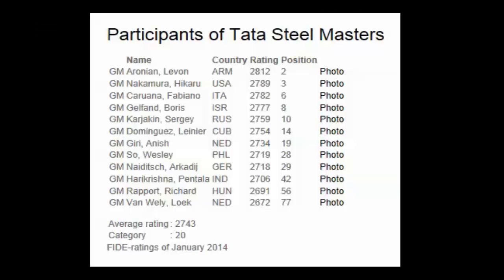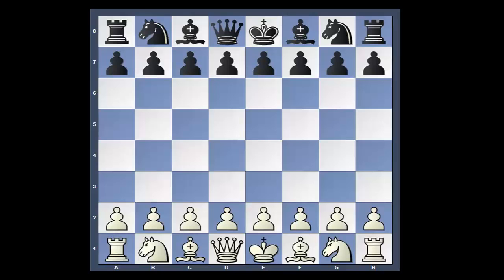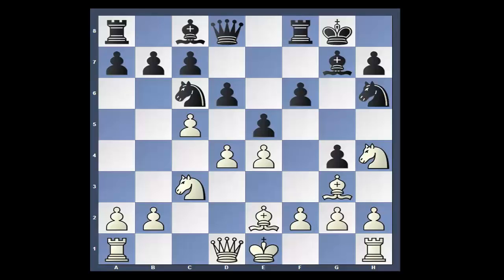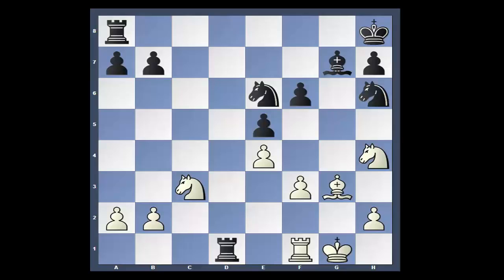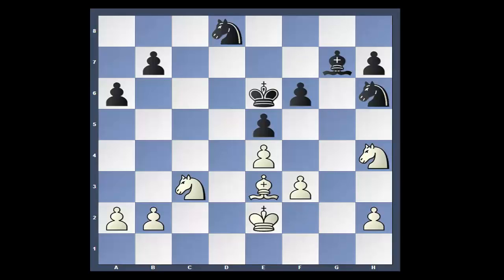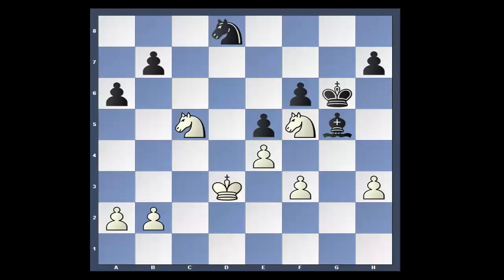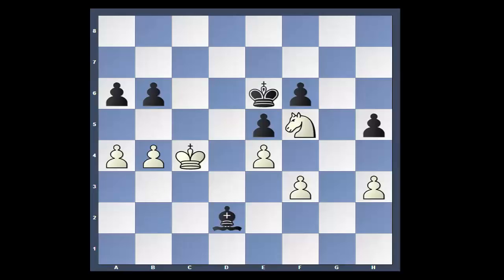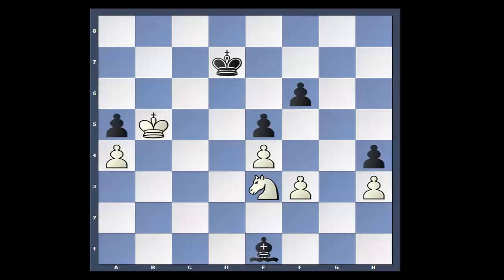#164 Tata Steel 2014 Aronian v Nakamura Round 4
76th Tata Steel 2014  Round 4.
Aronian v Nakamura. Nakamura #3 inthe world, Aronian #2 in the world.